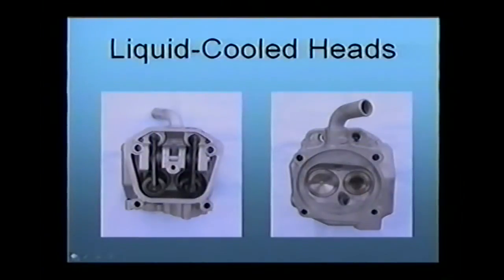Rotax 912 / 914 Series Aircraft Engine - Liquid Cooled Heads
The Rotax 9 series engines use a simple, effective cooling system. Using liquid cooling allows a smaller engine package. This is mostly due to the fact that air cooling fins make the cylinder head larger, when the head is larger the crankshaft must be larger, this means the crankcase must be larger and so on...

Liquid cooling also allows tighter tolerances of the engine components by controlling the temperature extremes. This allows reduced weight and increased power.